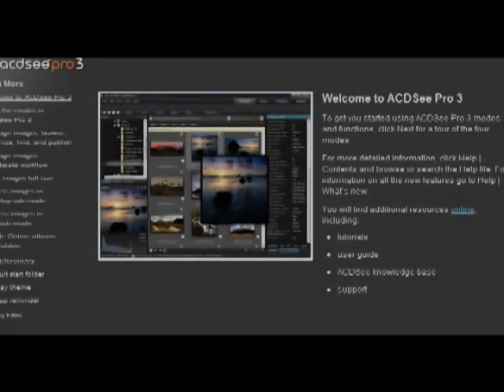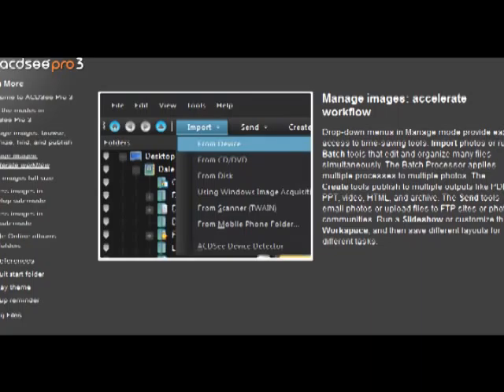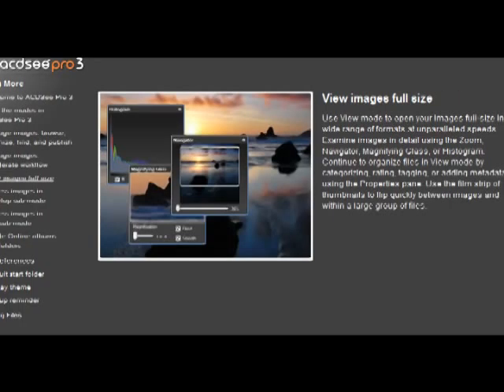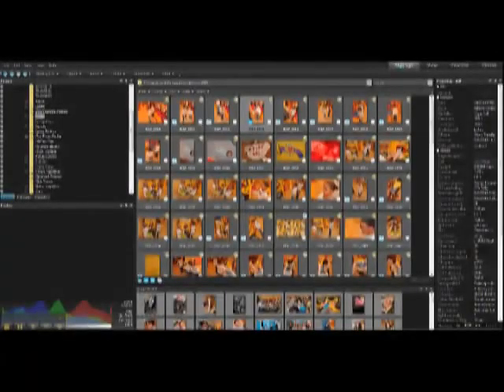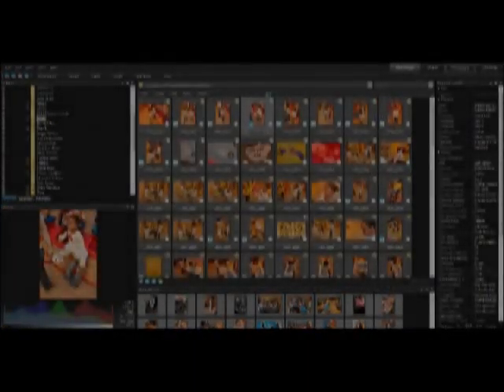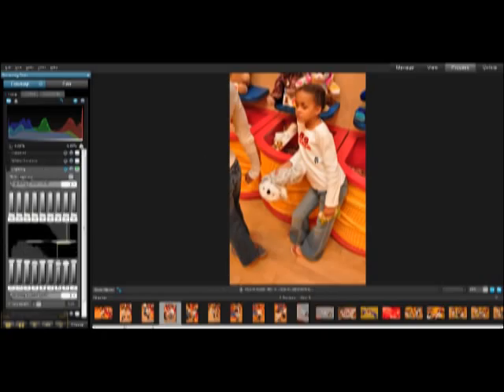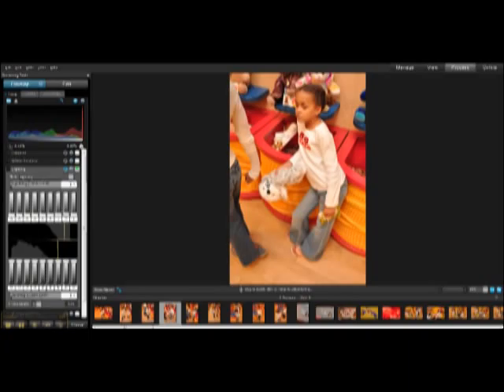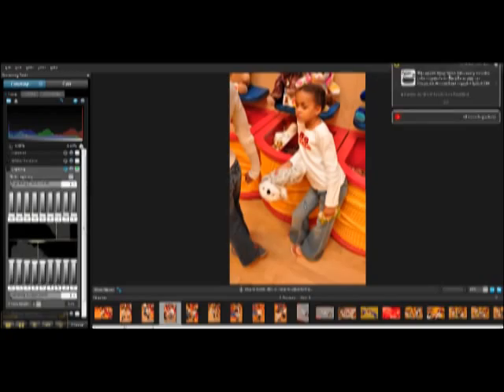ACDSee...It Shook Me All Night Long (LTA 013 .mp4 version)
Posted via web from Lunch Time Answers